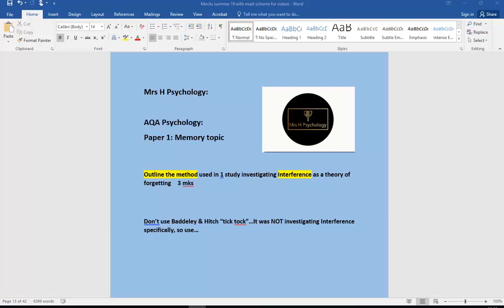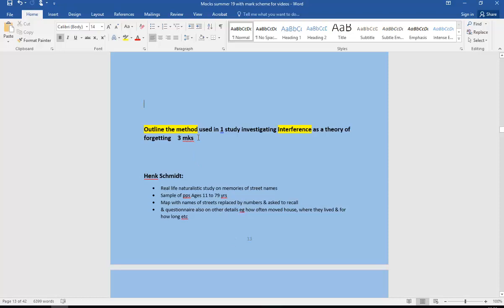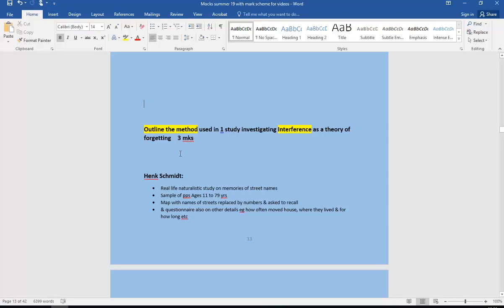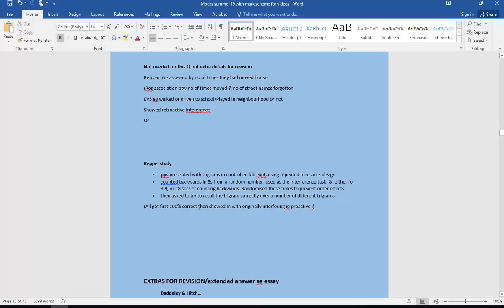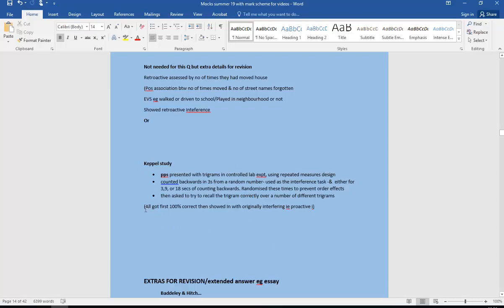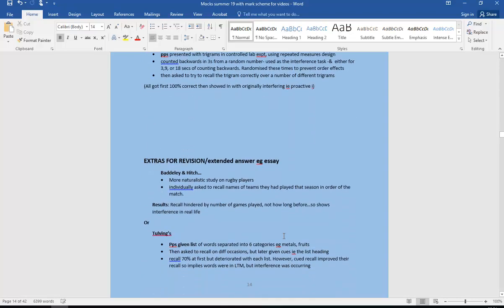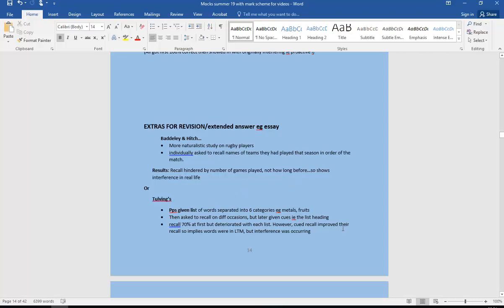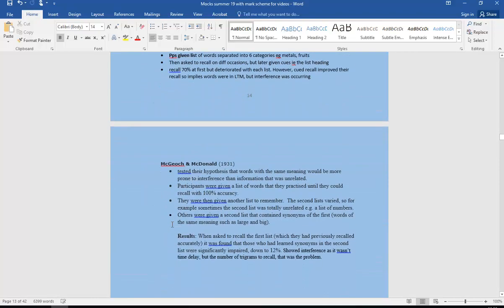Memory 4b: Interference theory of forgetting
AQA Psychology, Interference theory of forgetting research outlined
 "Outline the method used" exam Q            4 minutes.